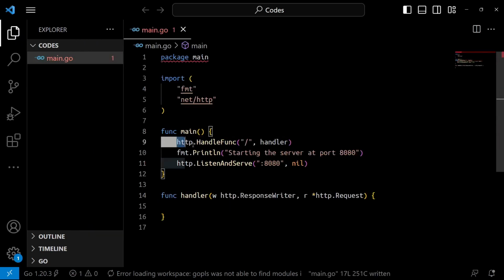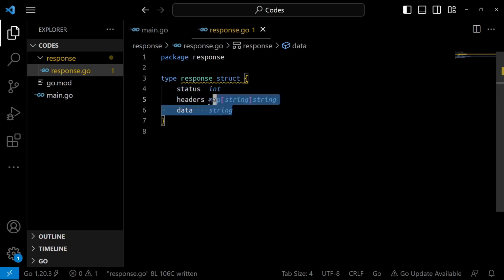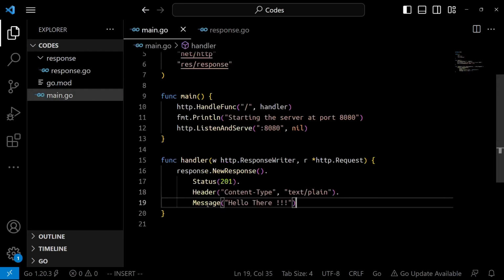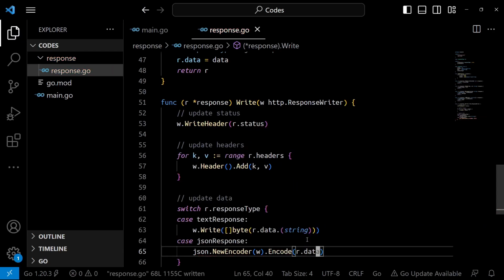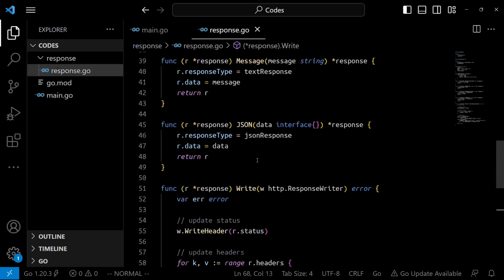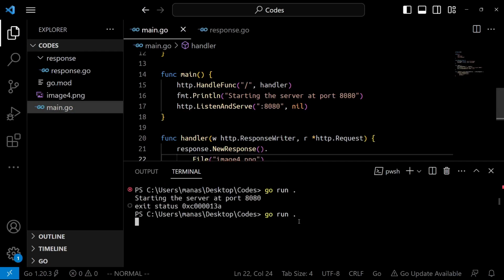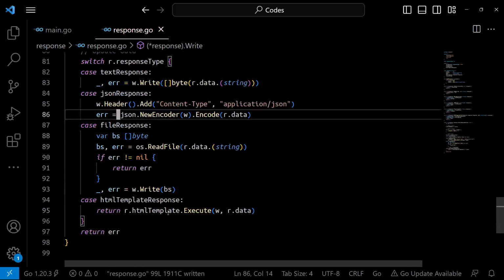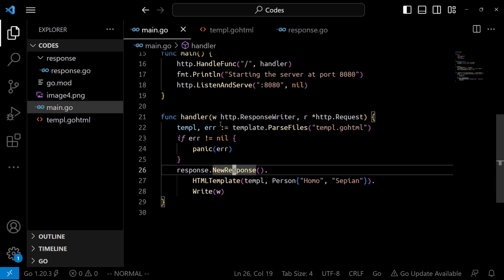Mastering the Builder Pattern in Golang: Building an Advanced HTTP Response Builder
In this comprehensive Golang tutorial, I'll guide you through the fascinating world of the Builder Pattern and its practical implementation in building an advanced HTTP response builder. The Builder Pattern is a creational design pattern that allows us to construct complex objects step by step, providing flexibility and maintainability to our code.

Throughout this video, we'll focus on creating a powerful HTTP response builder capable of handling various response types like plain text, JSON, file, and HTML templates. By the end of this tutorial, you'll not only have a deep understanding of the Builder Pattern but also learn how to apply it in real-world scenarios.

Here's what we'll cover:

1. Introduction to the Builder Pattern: We'll begin with a brief overview of the Builder Pattern, understanding its benefits, and its use cases.

2. Designing the HTTP Response Builder: We'll design the blueprint for our HTTP response builder, defining the necessary methods and interfaces.

3. Building the Plain Text Response: We'll start implementing the builder for plain text responses, allowing us to send simple text content in our HTTP responses.

4. Creating JSON Responses: Next, we'll enhance our builder to handle JSON data, making it easy to send structured data as part of our API responses.

5. Handling File Downloads: I'll show you how to extend the builder to handle file downloads, enabling users to download files directly from our server.

6. Generating HTML Template Responses: We'll take it a step further and implement HTML template support, facilitating the creation of dynamic web pages.

Whether you're a beginner in Golang or an experienced developer looking to master design patterns, this video is packed with insights and hands-on coding to help you level up your Golang skills. By the end of the tutorial, you'll have a powerful tool in your Golang arsenal - the advanced HTTP response builder using the Builder Pattern!

Let's dive into the world of the Builder Pattern and take your Golang expertise to the next level!